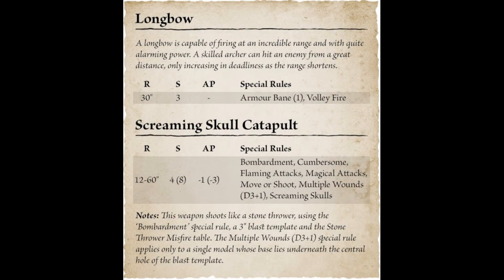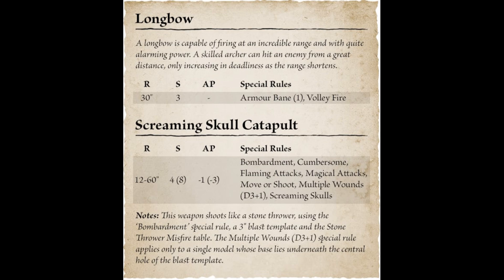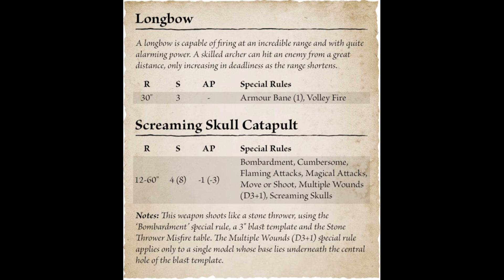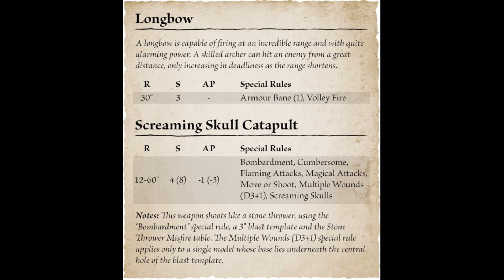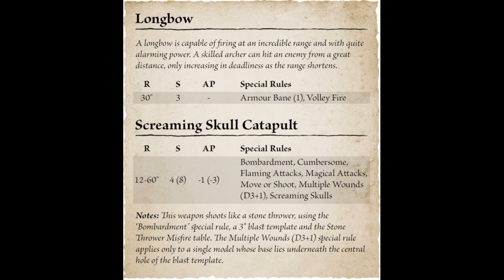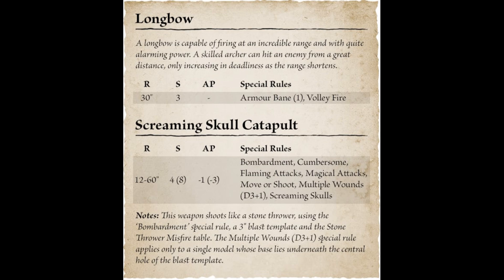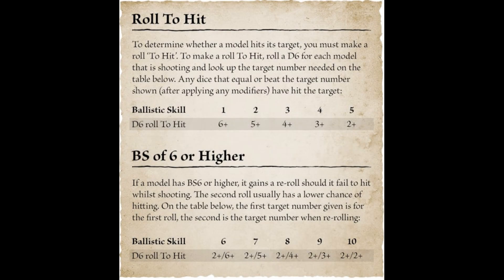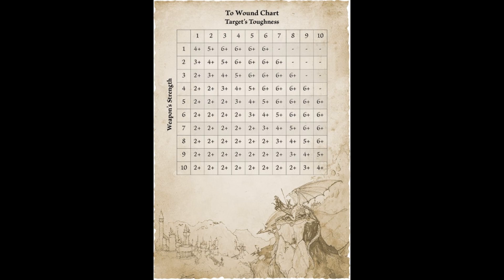Warhammer: The Old World Almanak 3 - Is the Old World on target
The Loremaster reacts to the third rules/phase sneak peak, as he goes through and breaks down the shooting phase almanak from Games Workshop and tries to see what he can discover

Enjoyed this video? Why not become a Knight of the Realm and get 5x more content every month!

Want to roll as many 6’s as the Loremaster? Or look as chivalrous as The Duke? Head over to our store to pick up your exclusive TCW merch today!

Want to play through the narrative campaigns yourself? Or want to get your lists Triple Crown GT Comp Score? Then head over to our downloads page where you’ll find all the packs and extras you’ll need!